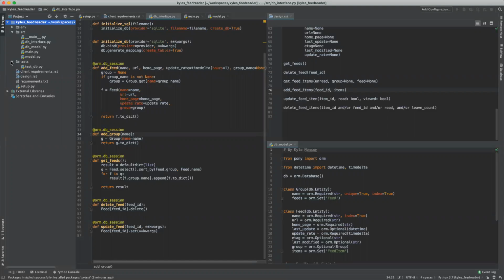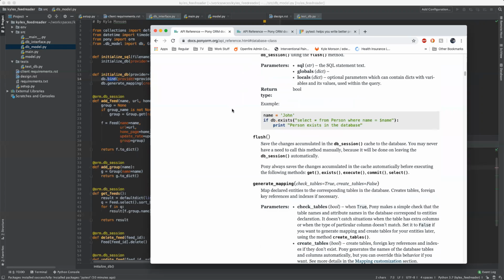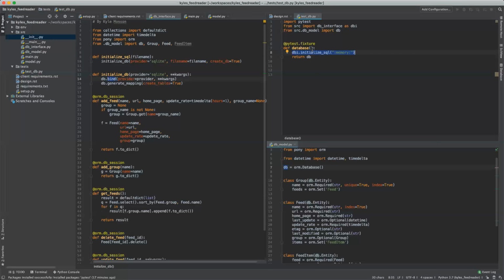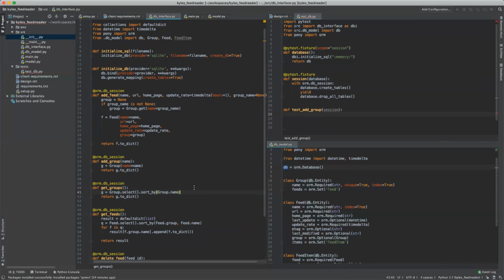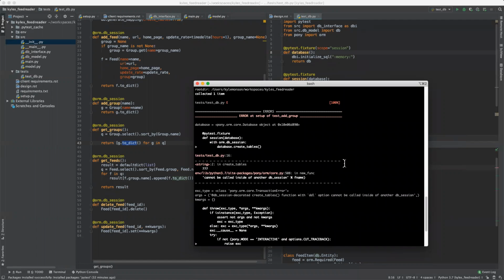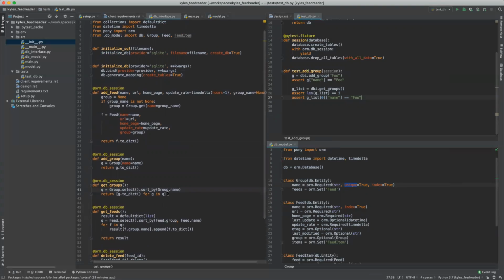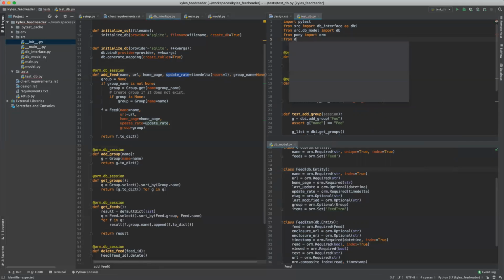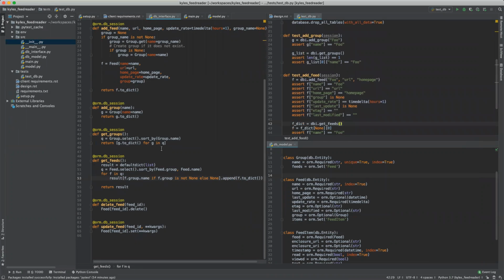Kyle's Feed Reader Part 4 - Testing the Database Interface - December 13, 2019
Python Users Group meeting recording from December 13, 2019

In an attempt to come up with an RSS feed reader that meets my needs I started making one. In this series I build from the ground up a new text based feed reader for Windows.